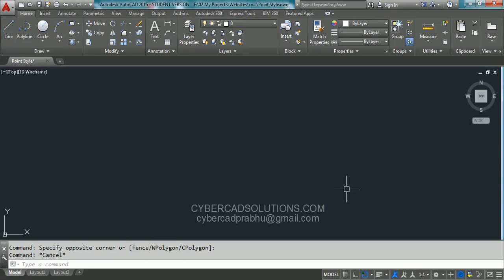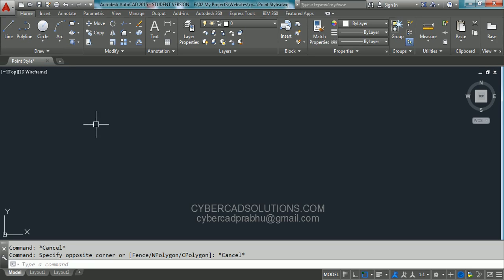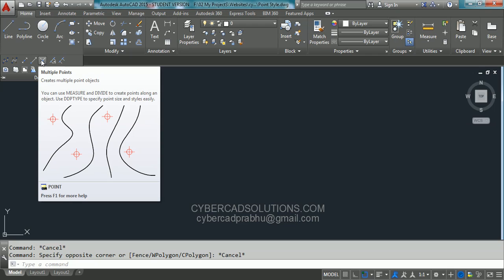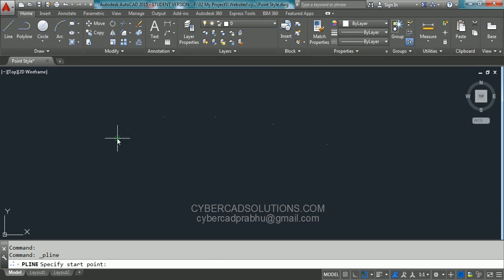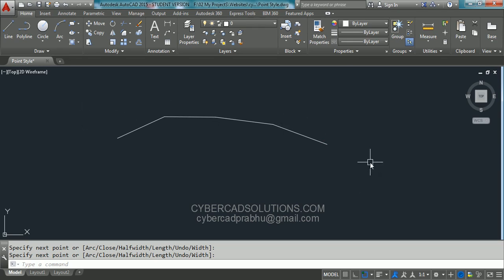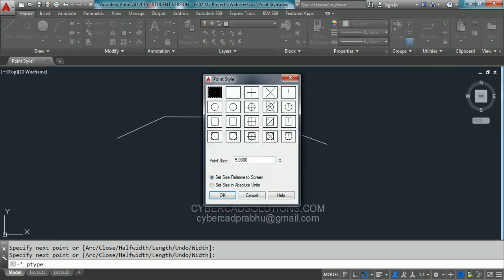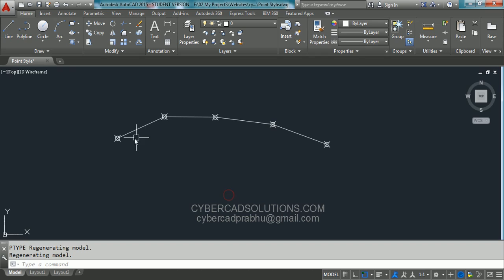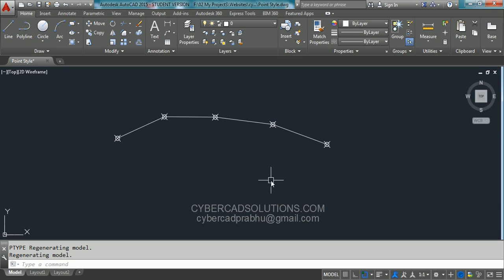How to Change Point Style in AutoCAD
changing point style to make it visible